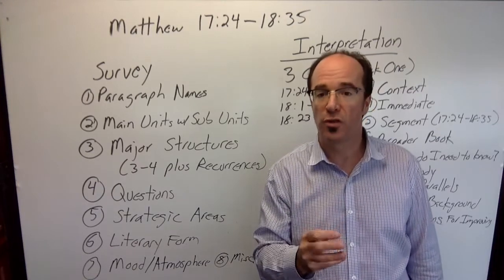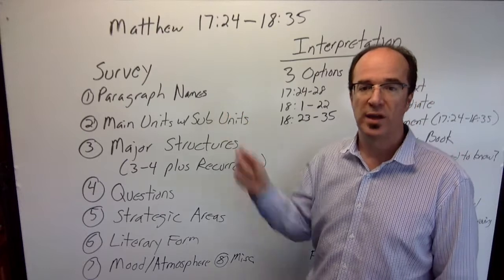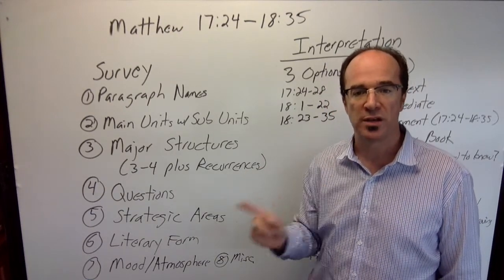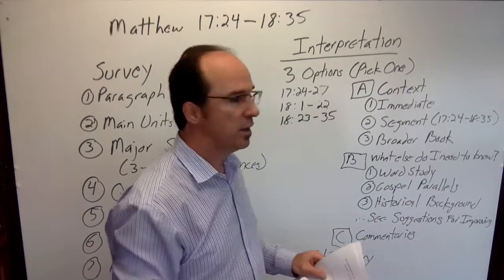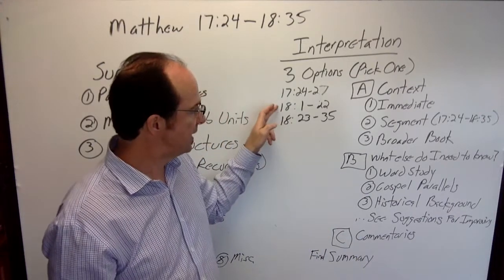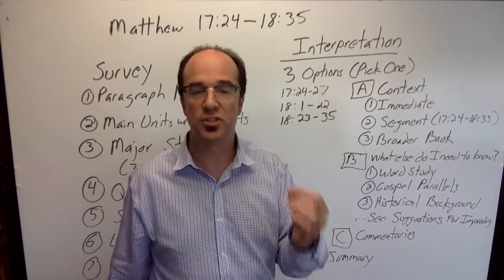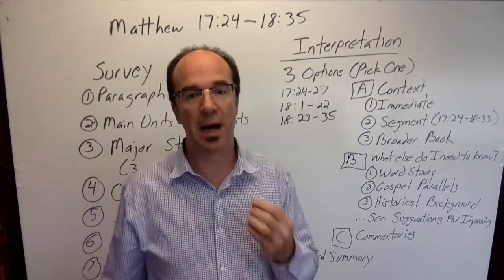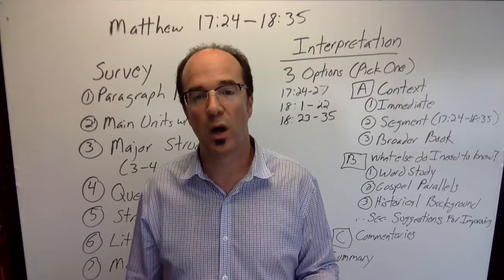Instructions for the Survey and Interpretation of Matthew 17:24 18:35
Dr. Brian D. Russell (Professor of Biblical Studies, Asbury Theological Seminary) provides instructions on completing a segment survey and interpretation of Matt 17:24–18:35 for his Matthew Inductive Bible Study course.